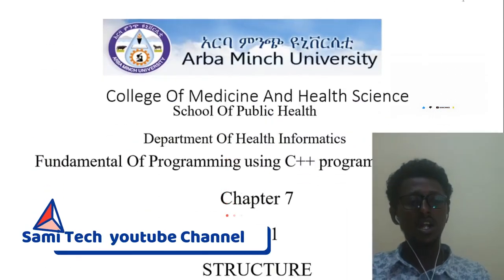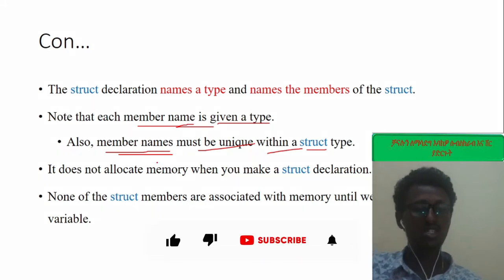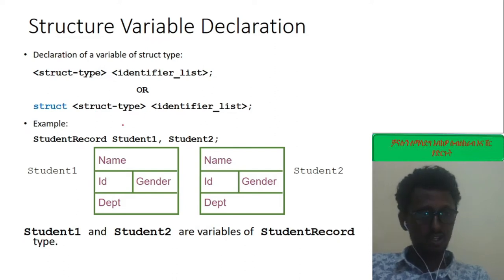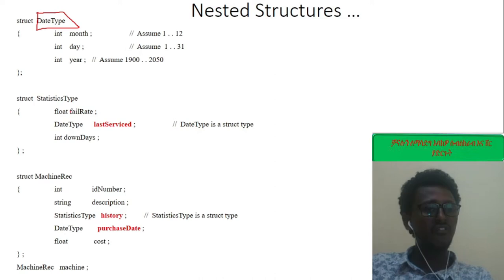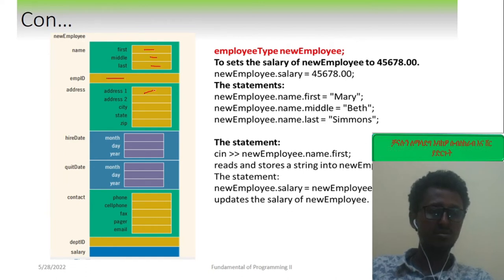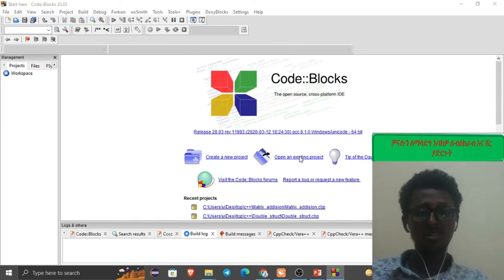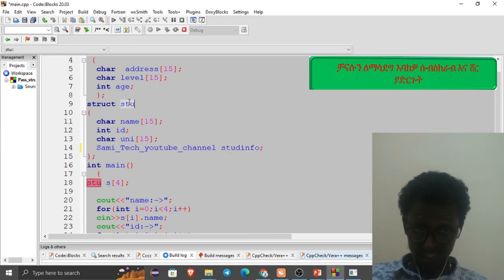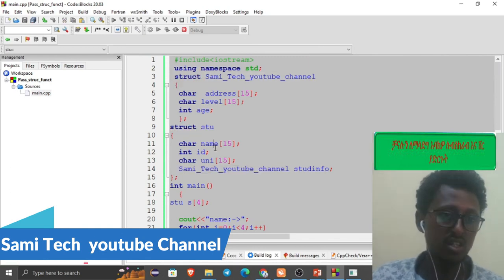structure in c++ For Beginner's | What is Structure in C++ | Structure implementation using c++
Wel came to my youtube channel,
if you like this video please subscrube and this channel
emama ethiopia
Addis Chewata
Addis Chewata
Abel Birhanu
Abel Birhanu
Miki show ሚኪሾው
Miki show ሚኪሾው